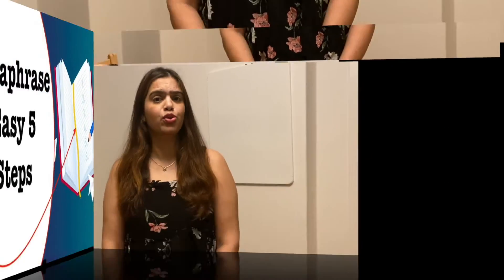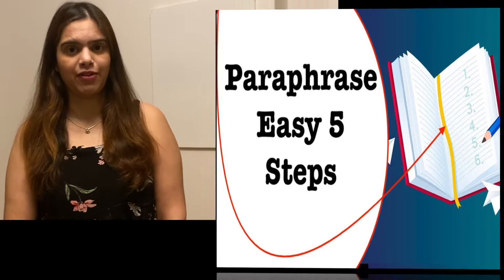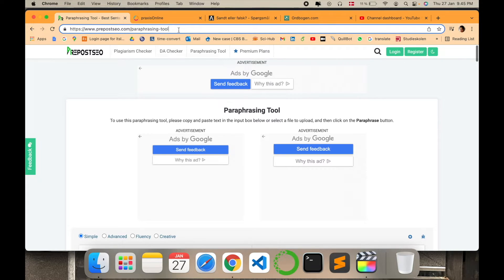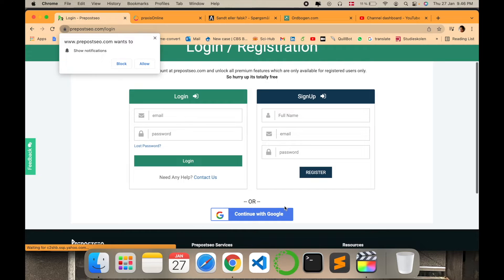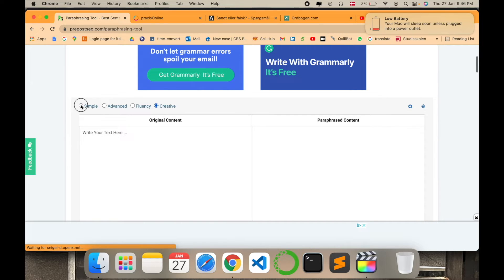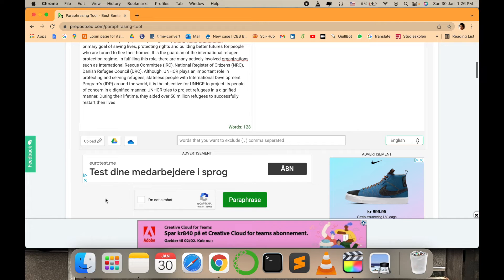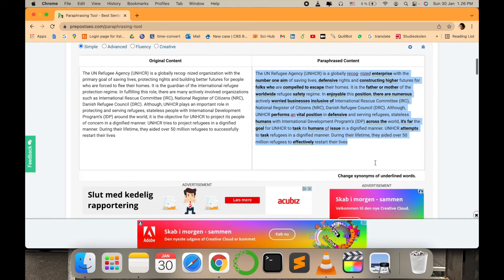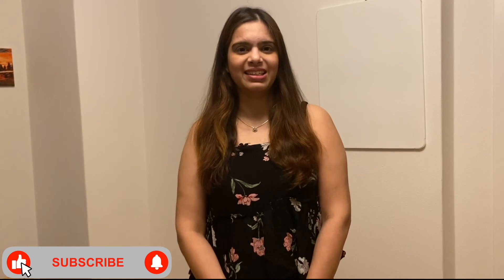How to use Paraphrasing Tool | New Paraphrasing tool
Paraphrasing articles is by far the simplest and fastest approach for rewriting high-quality and completely readable articles and material.

Simply paste your content into my paraphrase tool, and it will be broken down into individual sentences for you to rework.
Then you paraphrase each sentence so that it has the same meaning but is written in a different way.